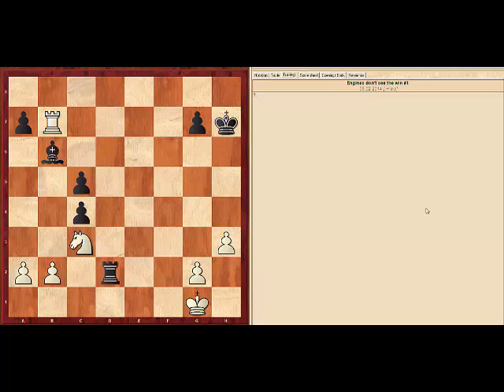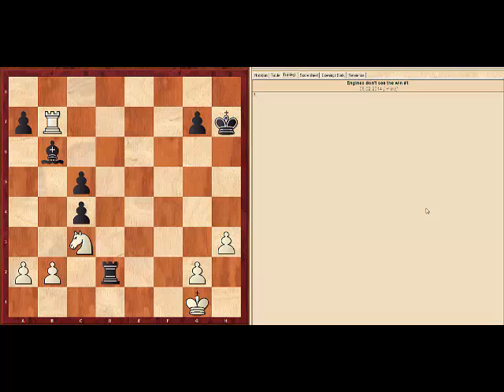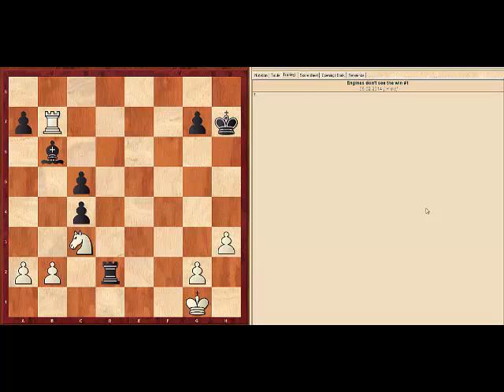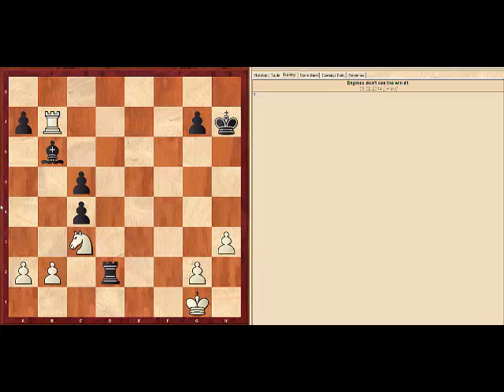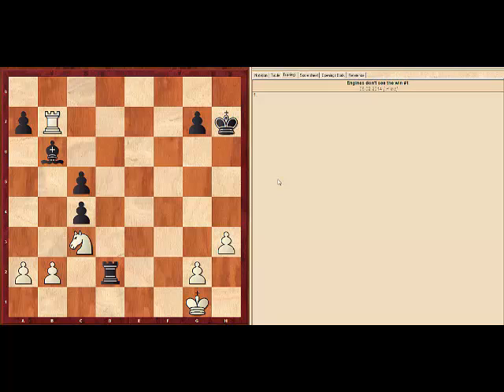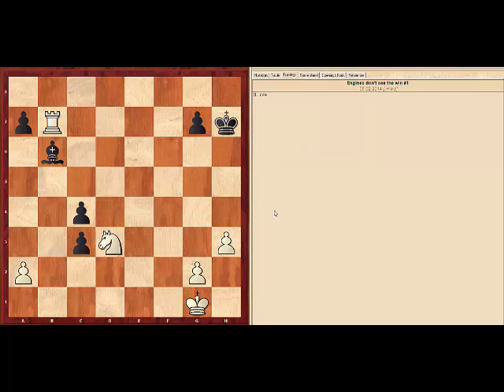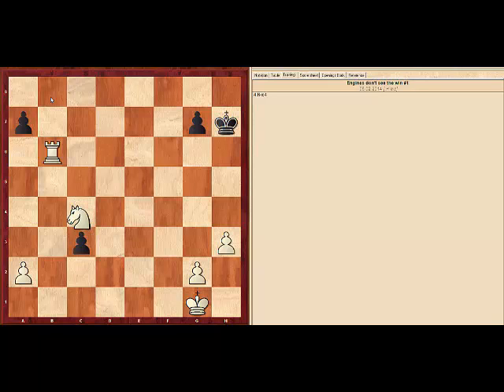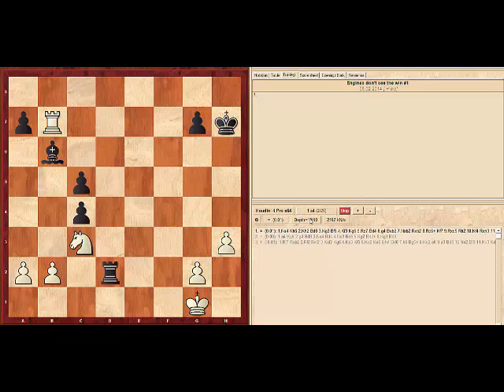How to use chess engines?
In this free video lesson by GM Mikhailo Oleksienko, you'll learn how chess engines evaluate a position and make blunders. Get out best premium video lectures from our guest authors and save 76 USD along the way!